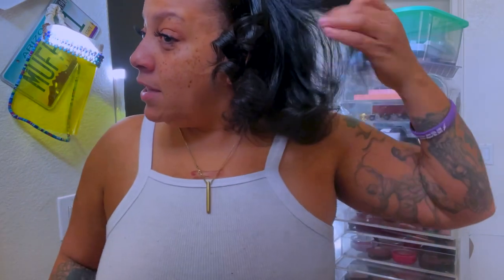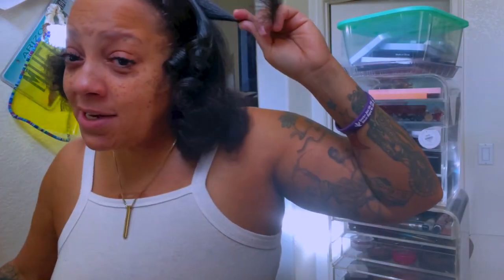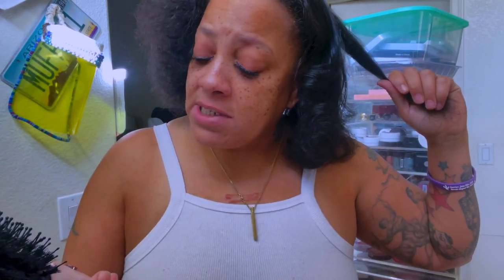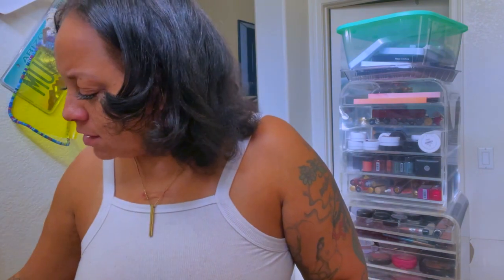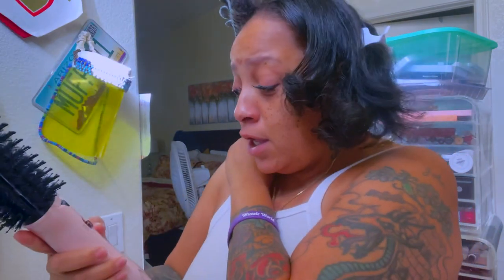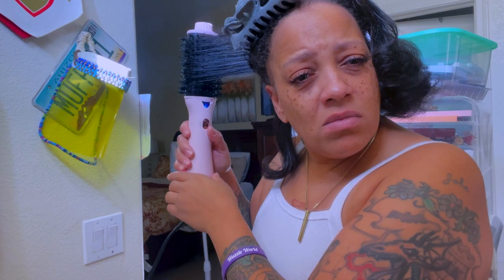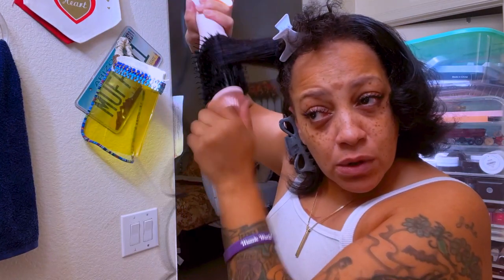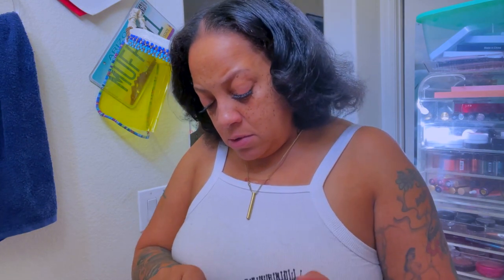STYLING MY OWN NATURAL HAIR WITH AMAZON'S CHOICE SILK PRESS BRUSH ON DIRTY PRODUCT HAIR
STYLING BLOW-DRYER BRUSH AVAILABLE

 SAVE 20% USE code: EVD6NFTQ

WRITE OR SEND US LOVE GIFTS TO:
Muffinismylovers

SOME OF MY FAVORITE SITES